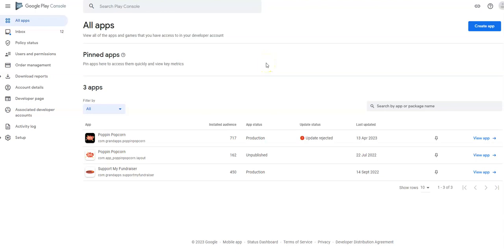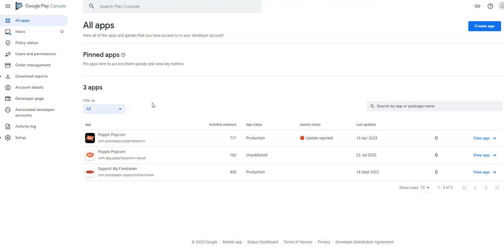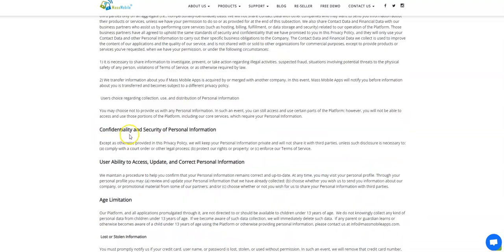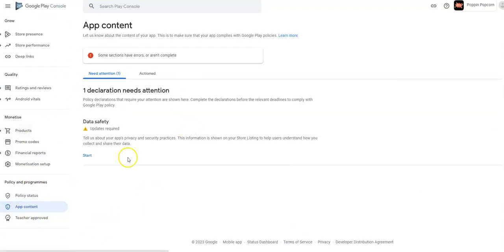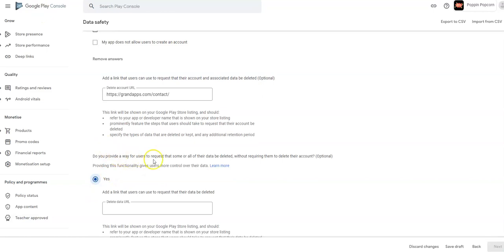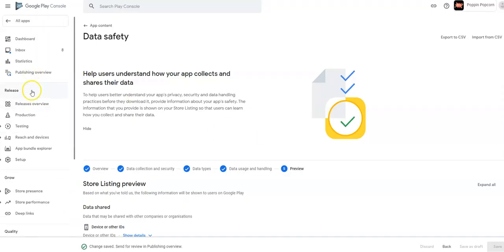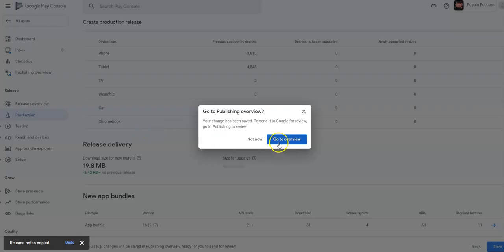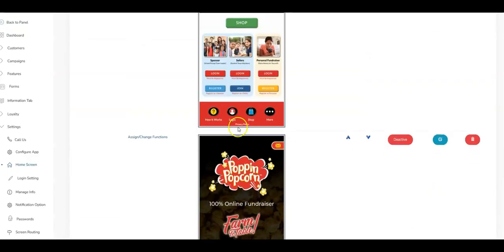Google Rejection Fixes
What you need to do with the continual moving target at Google - how to get your apps approved. Please note that things have changed again with  Google, they are now requiring that the privacy policy being used throughout the app and the play store mention the name of the app and of the developer.